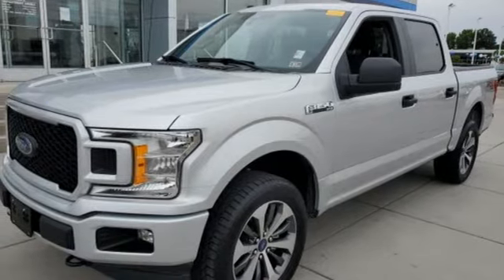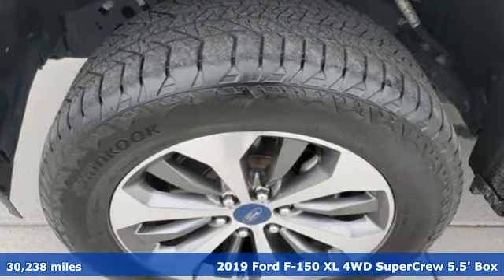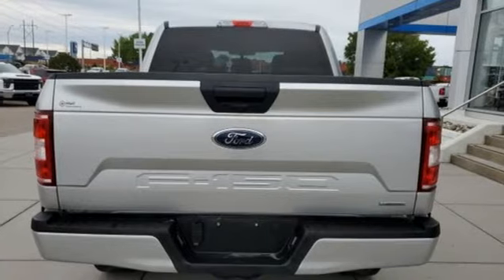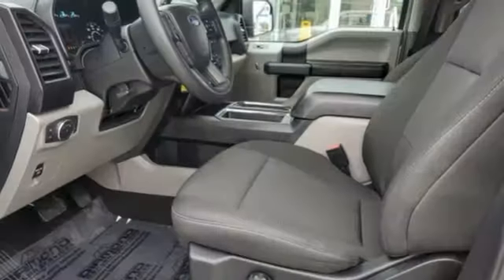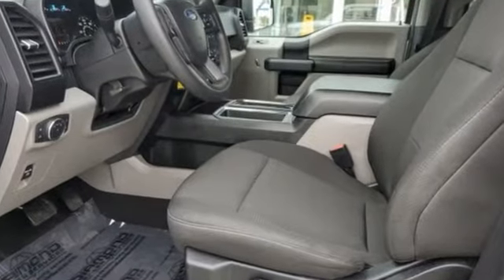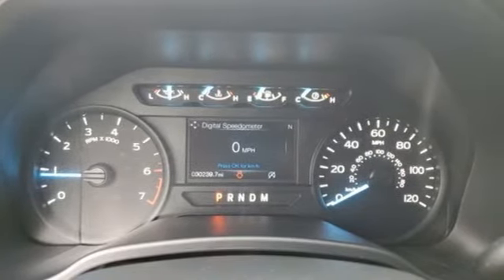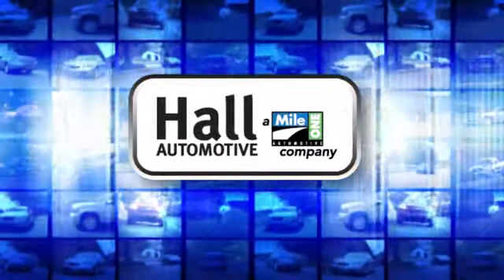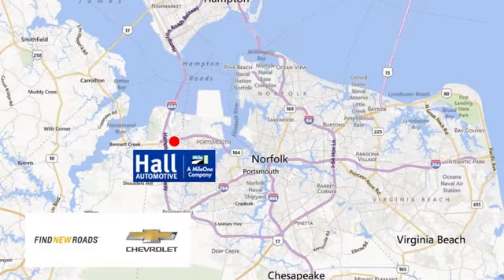Used 2019 Ford F-150 Chevy Dealers in and near Norfolk VA Chesapeake Suffolk, VA 14212200A - SOLD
Year: 2019
Make: Ford
Model: F-150
Trim: XL
Engine: 2.7L V6 EcoBoost
Transmission: 10-Speed Automatic
Color: Silver
Interior: Medium Earth Gray
Mileage: 30238
Stock #: 14212200A
VIN: 1FTEW1EP1KFC79779
2019 Ford F-150 XL Clean CARFAX. 2.7L V6 EcoBoost Ingot Silver 19/24 City/Highway MPG We are currently offering Vehicle Purchase Home Delivery by appointment. 4WD 10-Speed Automaticbrbr*Every Internet Price includes current applicable dealer discounts. Your additional costs are sales tax, tag and title fees for the state in which the vehicle will be registered, any dealer-installed options (if applicable) and a dealer processing fee ($799 Virginia & North Carolina). Prices are subject to change, and prior sales are excluded. While every reasonable effort is made to ensure the accuracy of this information, we are not responsible for any errors or omissions contained on these pages. Please verify any information in question with the dealer.

Address:
3412 Western Branch Blvd